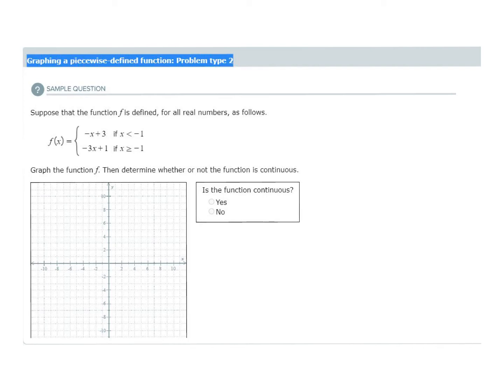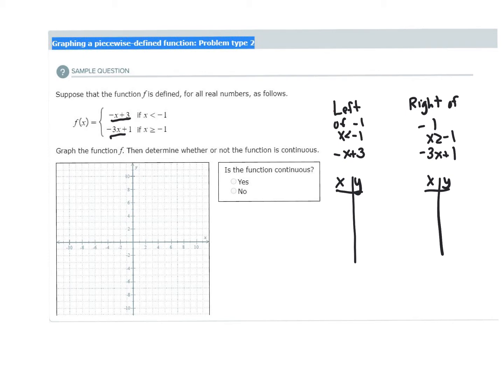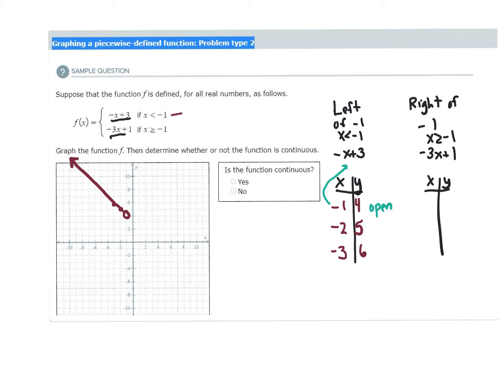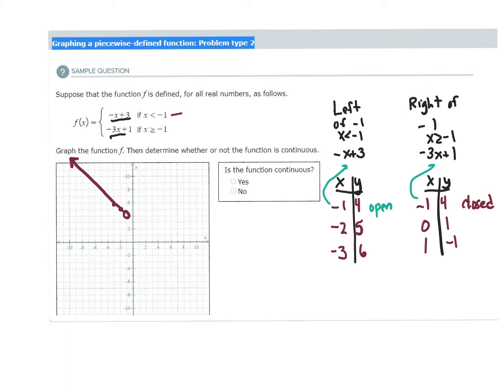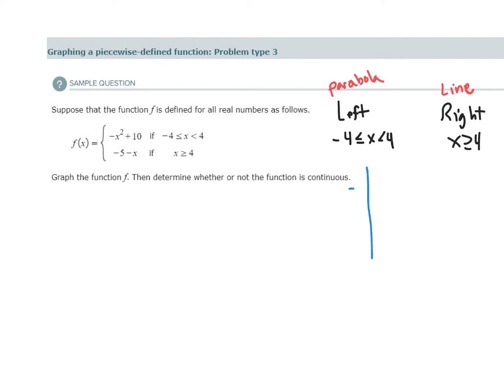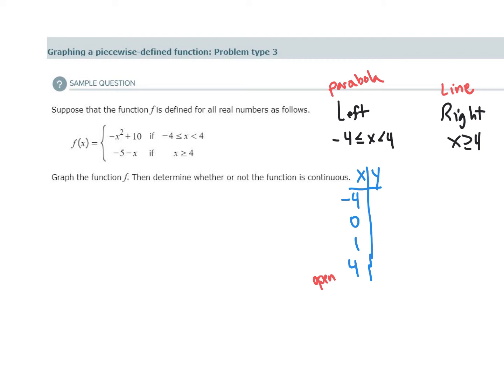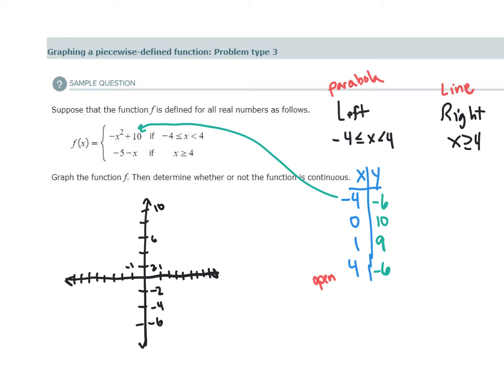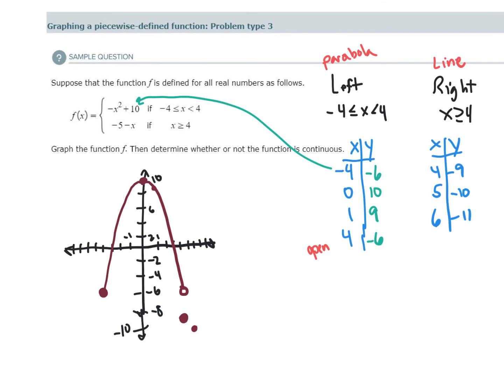1146 piecewise graphing.mp4